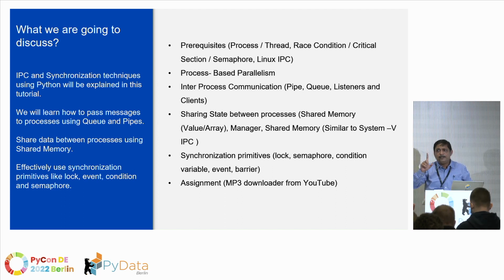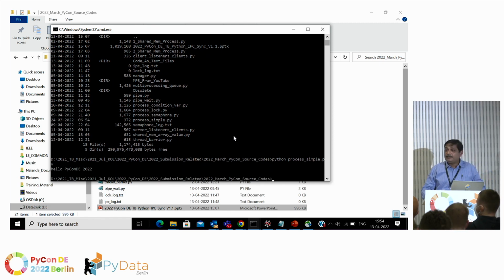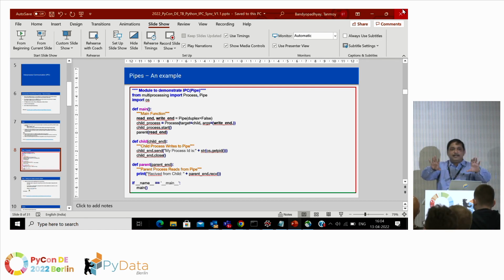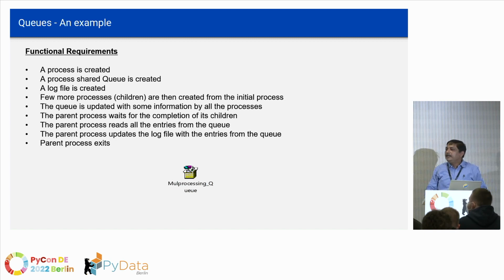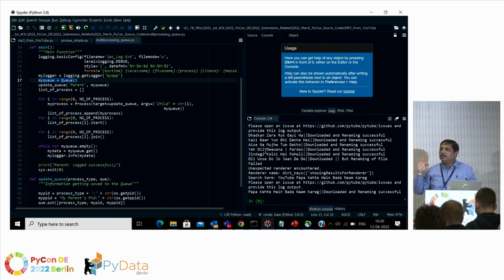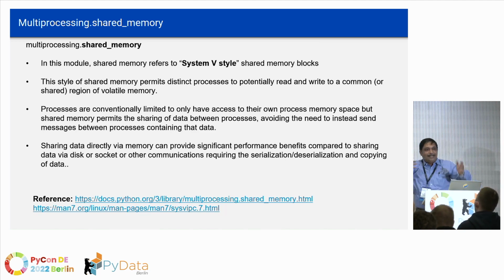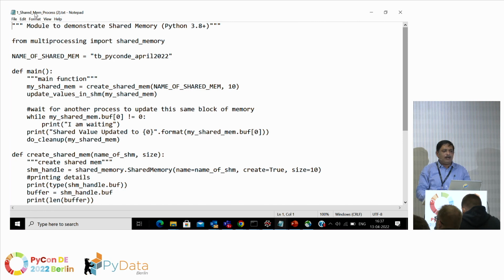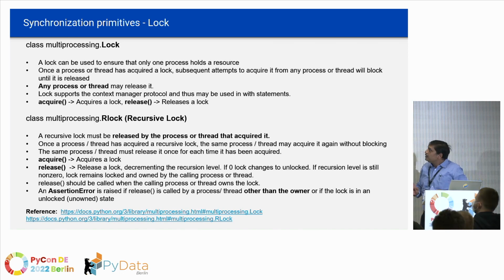Tanmoy Bandyopadhyay: An Introduction to Inter Process Communication and Synchronization using Py...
Speaker:: Tanmoy Bandyopadhyay

Track: PyCon: Libraries
IPC and Synchronization techniques using Python will be explained in this tutorial. We will
learn how to pass messages to processes using Queue and Pipes, share data between processes
using Shared Memory, effectively use Synchronization Primitives like Lock, Event, Condition
and Semaphore.